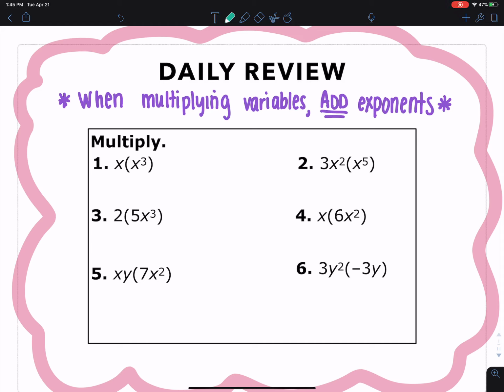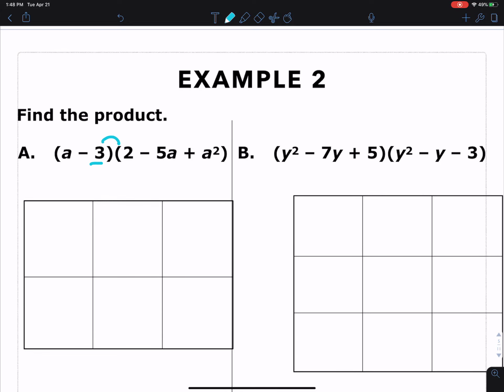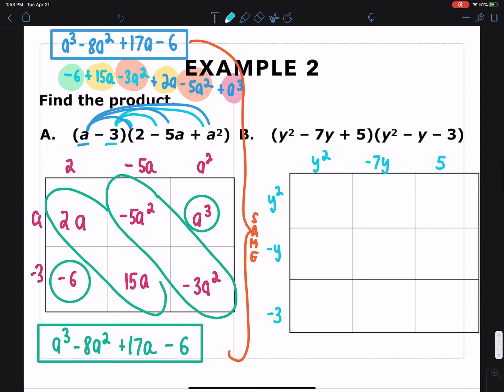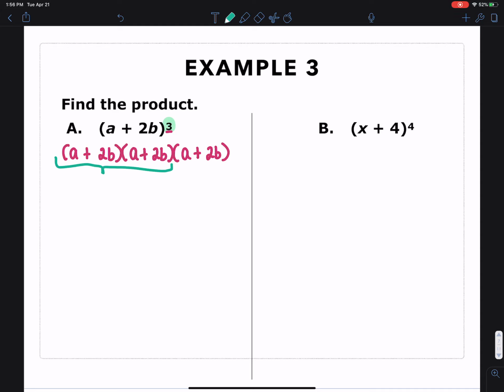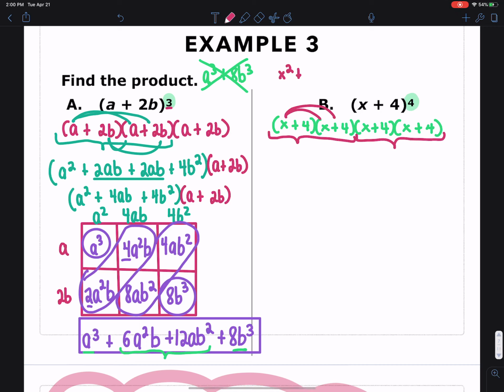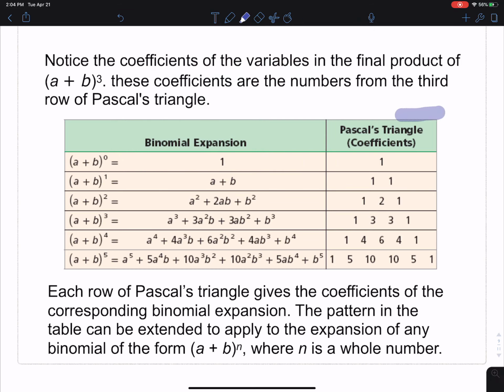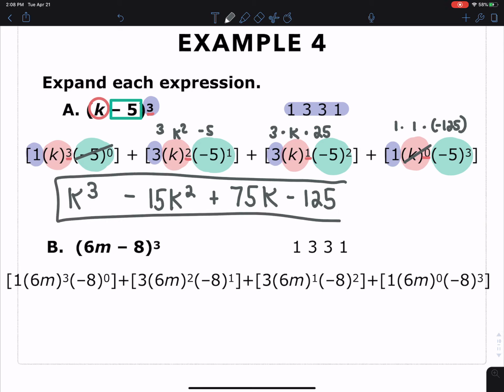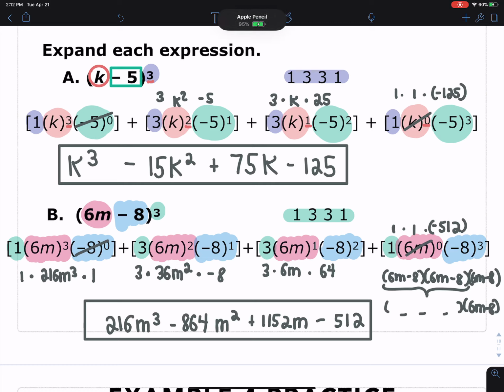April 21, 2020